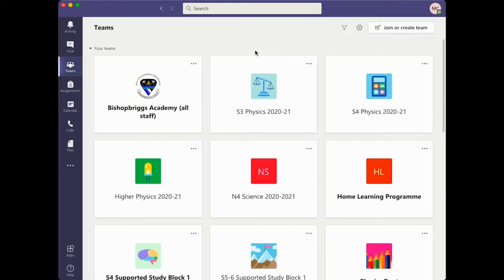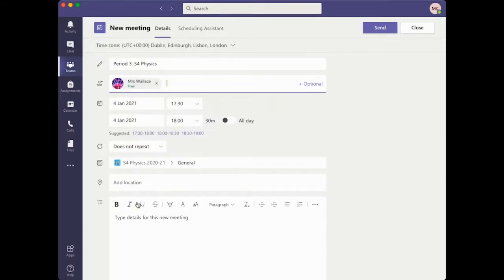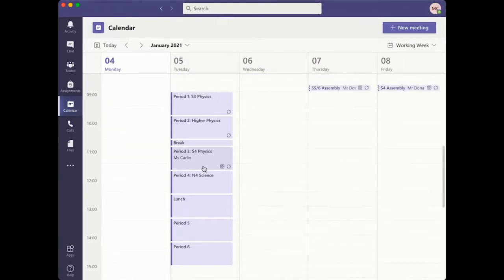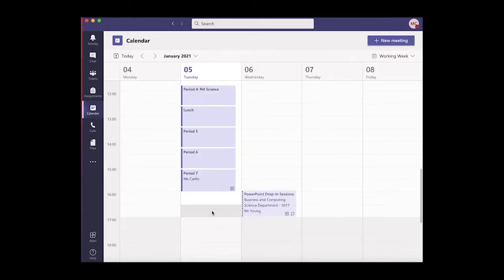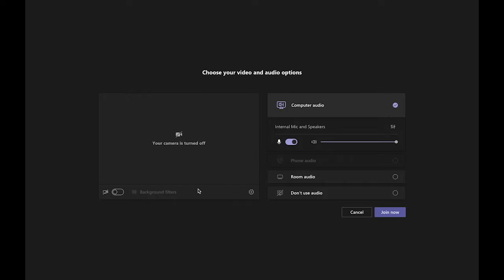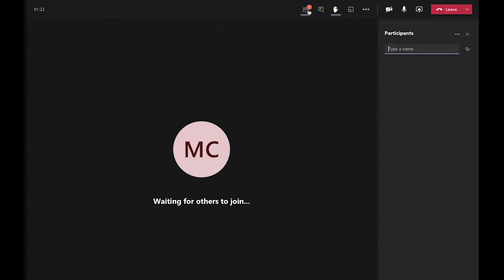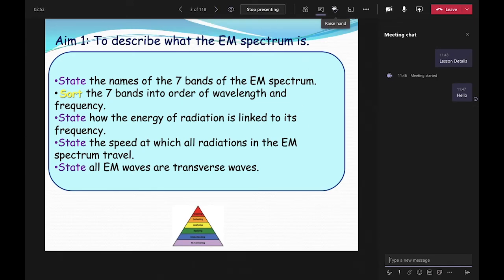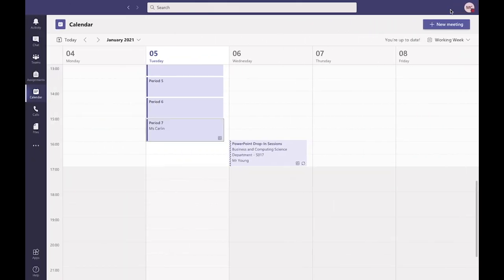Live Lessons via Microsoft Teams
This video gives a basic insight on how to conduct live lessons as meetings via Microsoft Teams:

Timestamps as follows:
0:00 Intro
0:30 How to schedule a Meeting/Live Lesson
6:03 How to use basic tools to interact with pupils
8:49 How to share powerpoint/other Documents
10:19 How to check Meeting/Lesson Attendance

Video talks through most recent version of MS teams via the Mac version App.